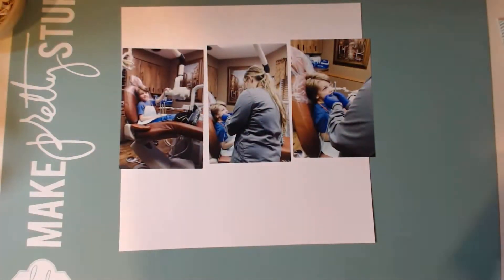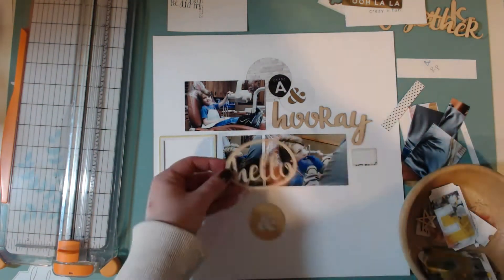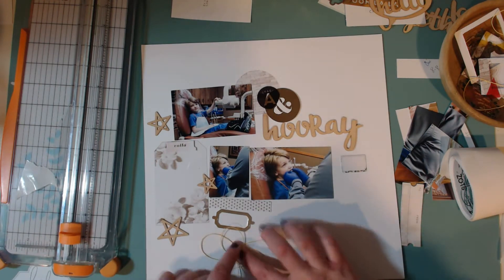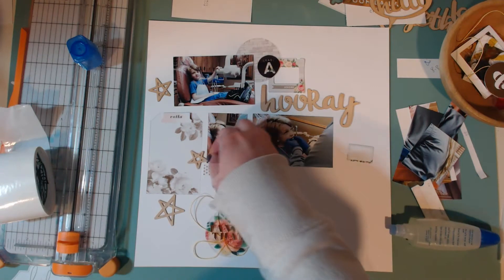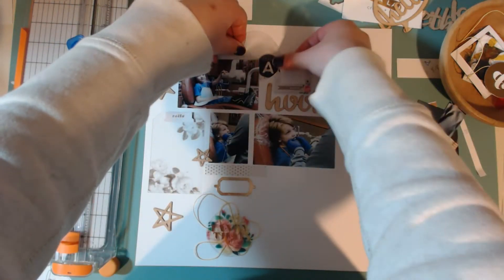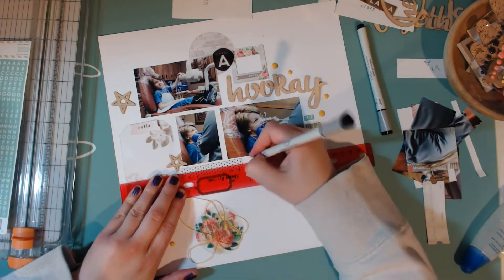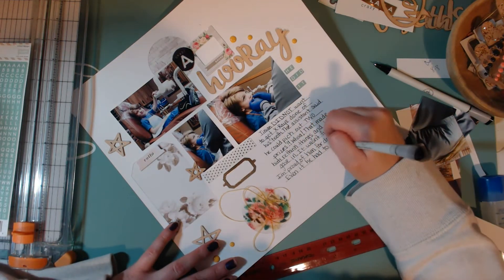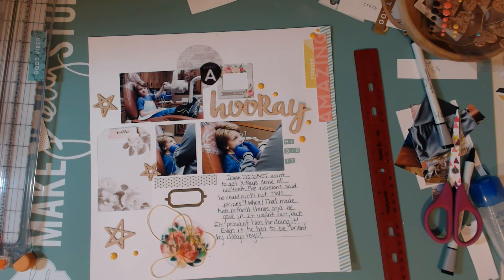Scraplift Saturday: Hooray, he did it! (Crafty Meggy)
Today's Scraplift Saturday video is by Crafty Meggy (Megan), who will be scraplifting another layout and creating their own based on it.

Periscope: @craftymeggy